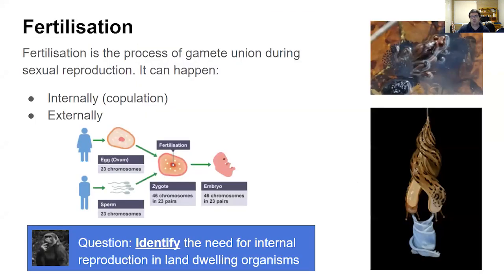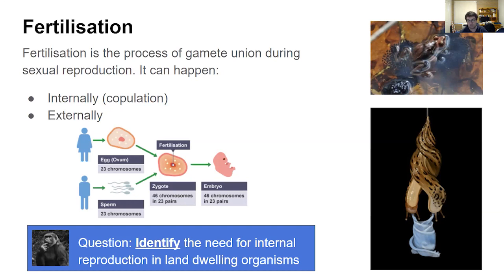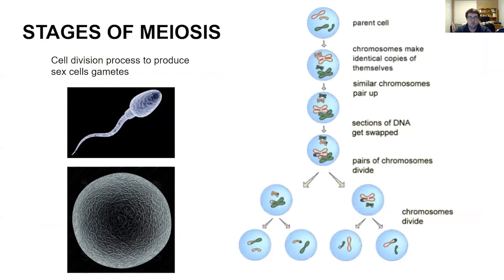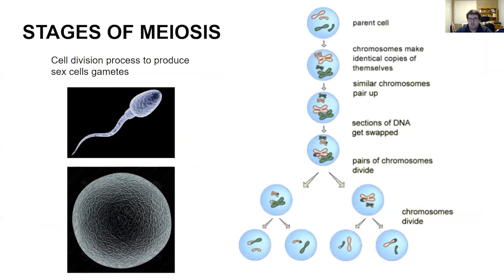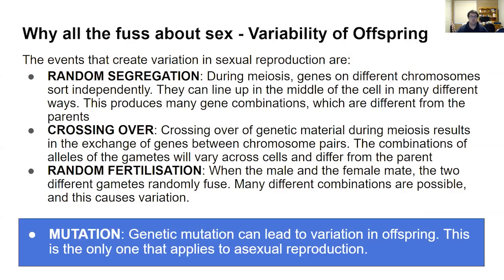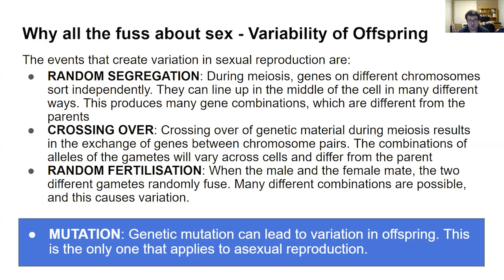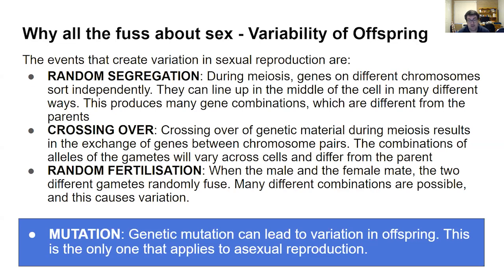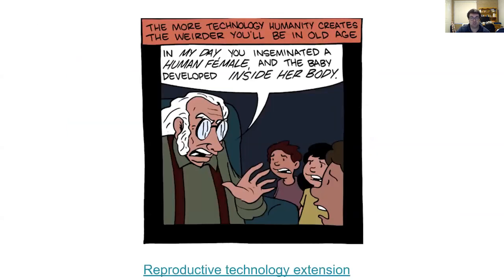Genetics & Evolution 2 - Sexual Reproduction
A brief video outlining what all the fuss is about in sexual reproduction for the Genetics and Evolution topic at LHS.

Stage 5 Science NSW.

Originally uploaded April 28, 2020.